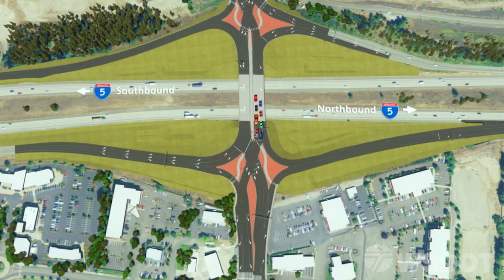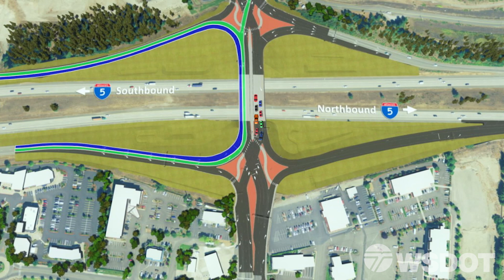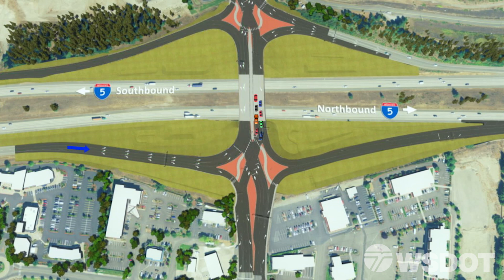DDI Virtual Drive-Through - Northbound I-5 exit to northbound Marvin Road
Take a virtual look as WSDOT will build Washington State’s first Diverging Diamond Interchange (DDI) at I-5 and Marvin Road (State Route 510) in Lacey. You can also sign up to receive email updates